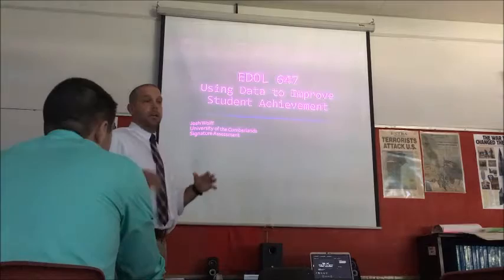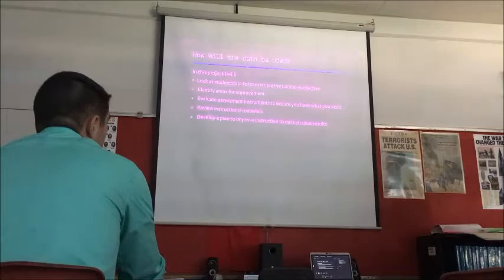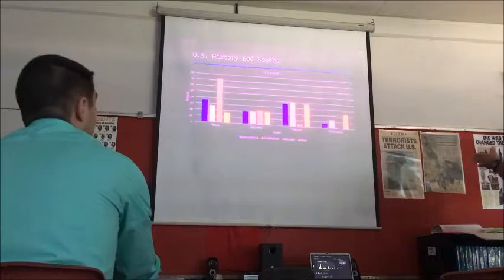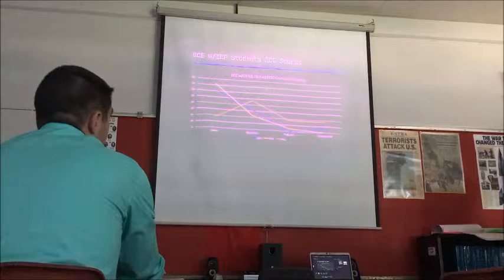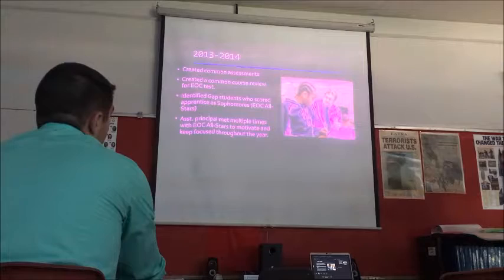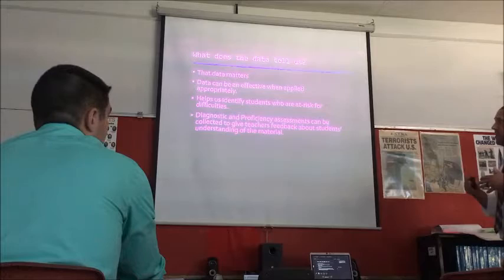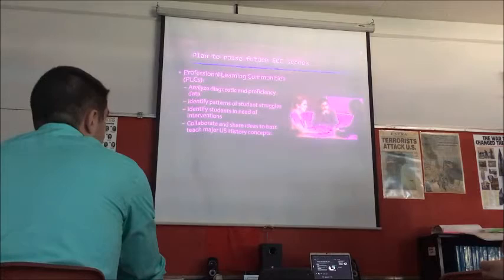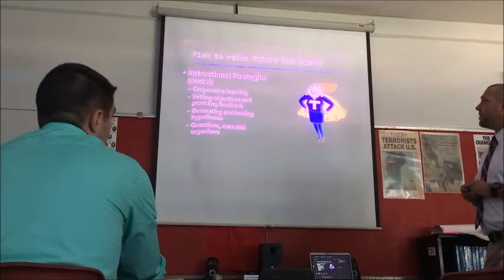Using Data to Improve Student Achievement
EDOL647 Fall 2016 Signature Assessment